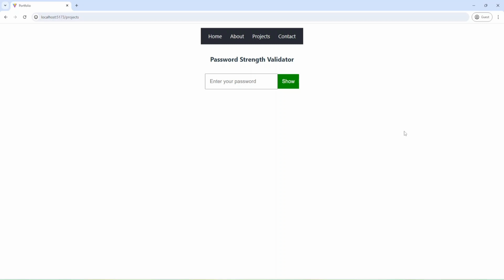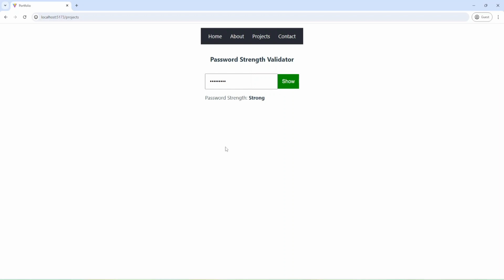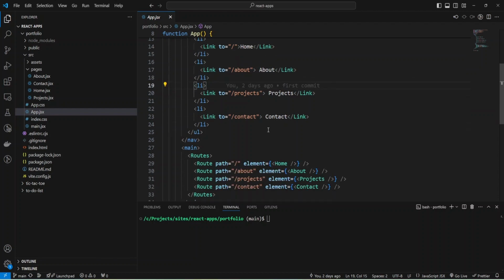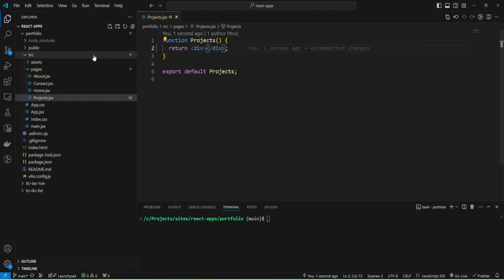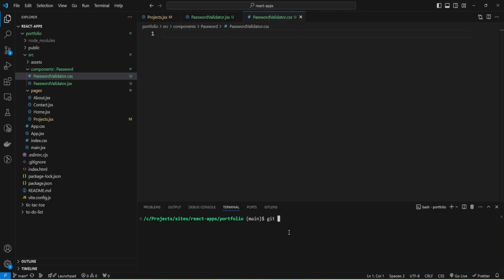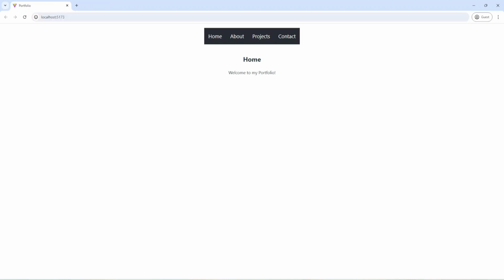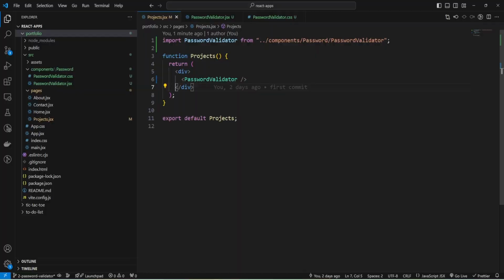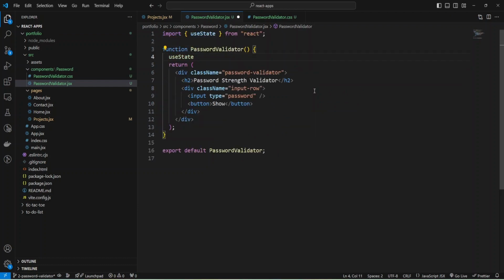Build a Simple Password Strength Validator in React.js | Step-by-Step React Tutorial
Welcome to the Password Strength Validator React.js tutorial! In this video, we will guide you through building a simple password strength checker using React.js.

🔍 What You’ll Learn:
 - Creating functional components in React
 - Managing state with React hooks
 - Implementing password strength validation logic
 - Styling the password validator for a better user experience

This tutorial is designed for beginners who have a basic understanding of JavaScript and React.js. Whether you’re a student, a developer looking to expand your skill set, or someone curious about web development, this video will help you build a useful component and improve your coding proficiency.

🕒 Timestamps:
0:00 Introduction
1:25 Creating functional component with input and button
4:39 Handling input value with useState Hook
7:40 Implementing password strength validation logic
14:05 Hiding and showing password value
16:54 Adding CSS Styles
19:24 Testing the Password Strength Validator App

Happy coding! 🚀